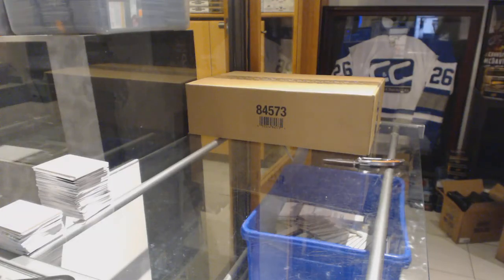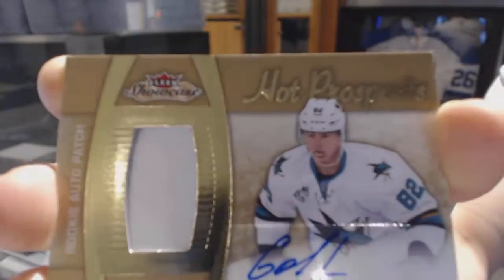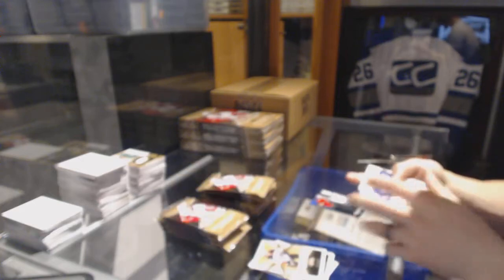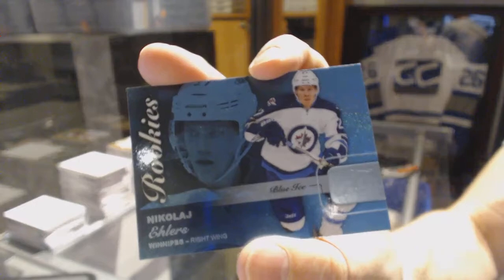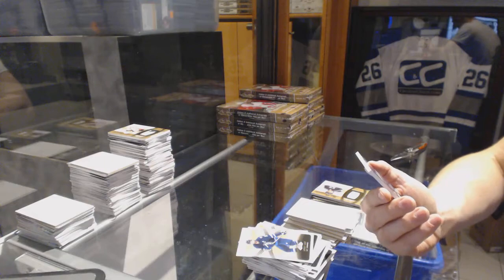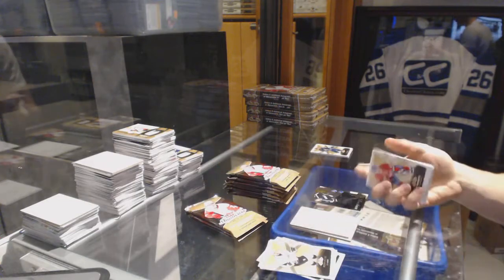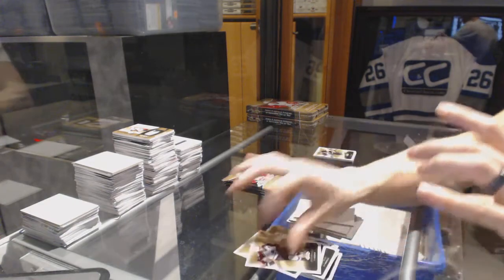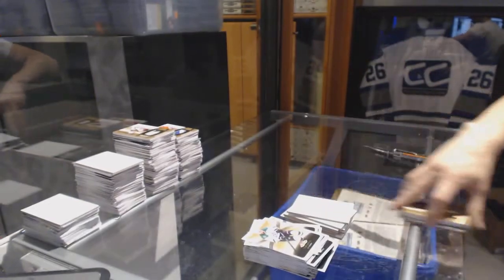15-16 UD Fleer Showcase Hockey 16 Box Case Break - C&C GB #6655